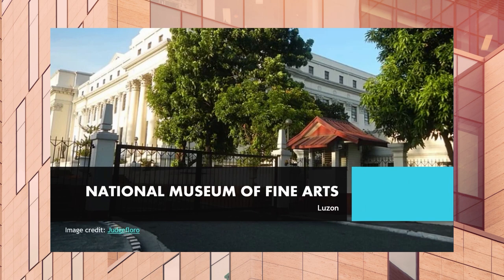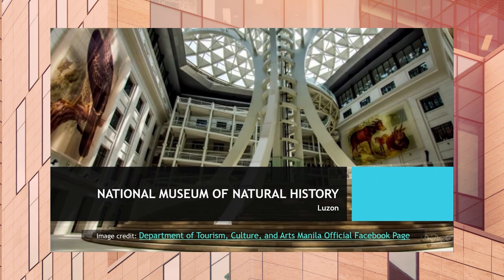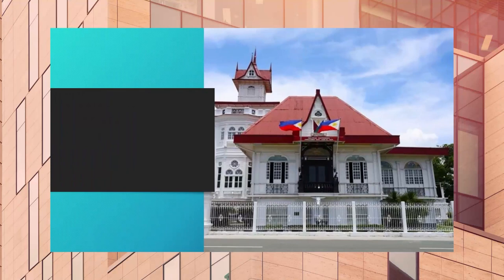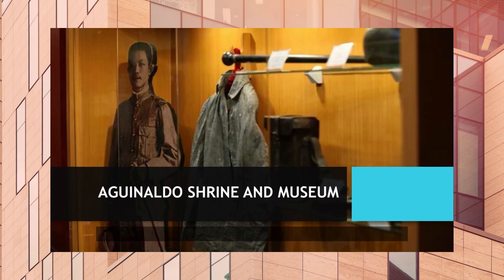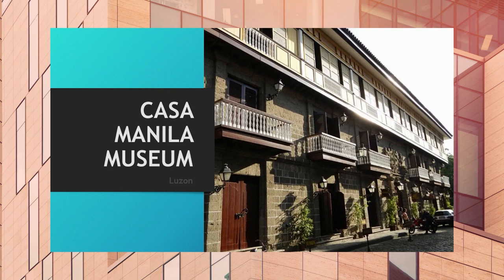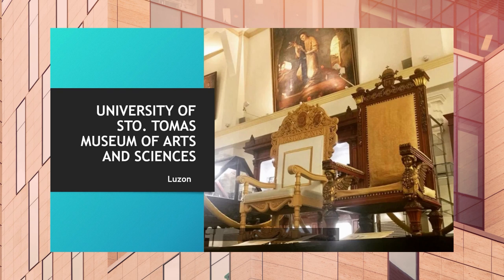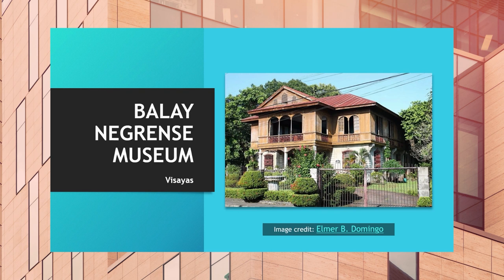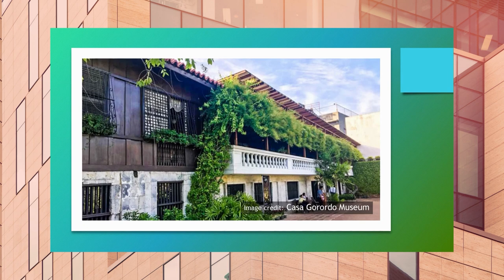Historical Museums in the Philippines